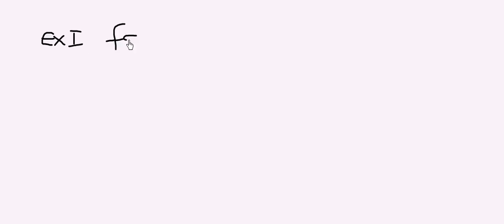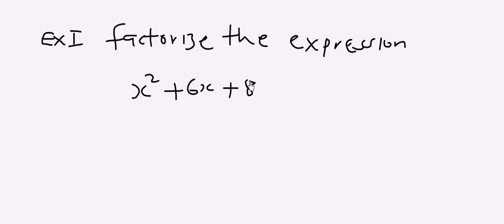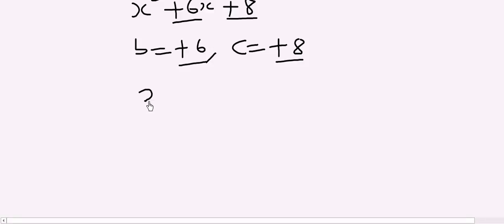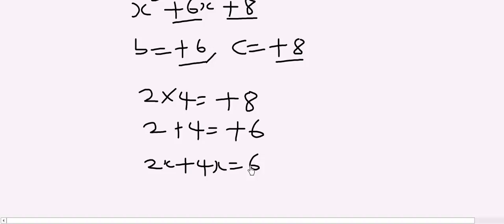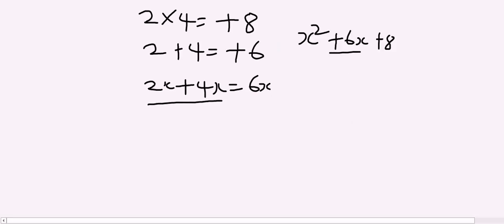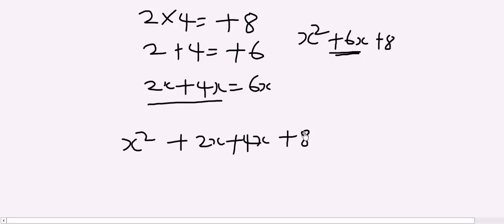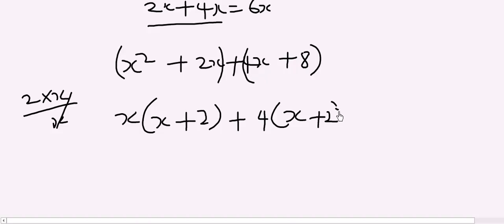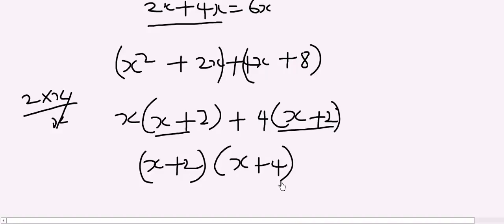quadratic equation-factorisation2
quadratic equation lecture